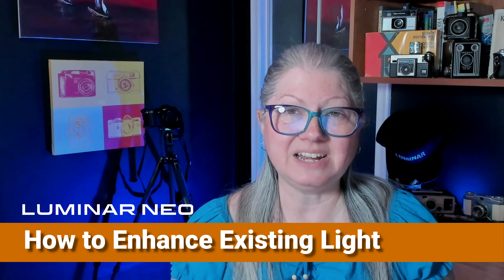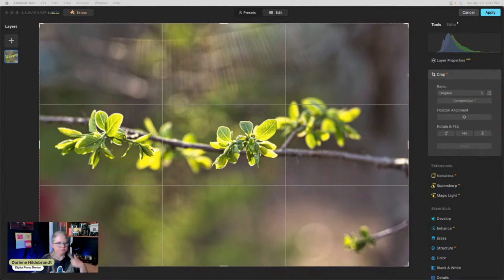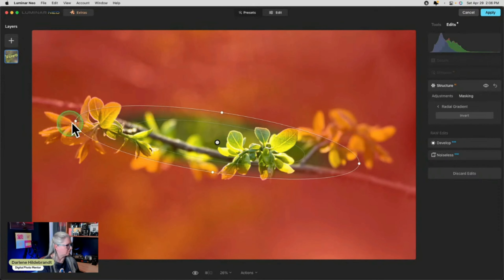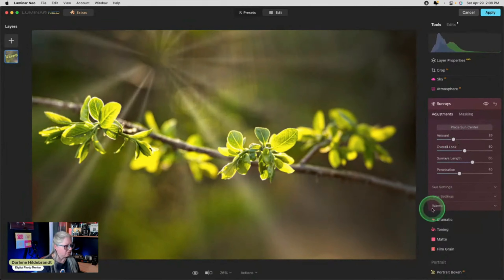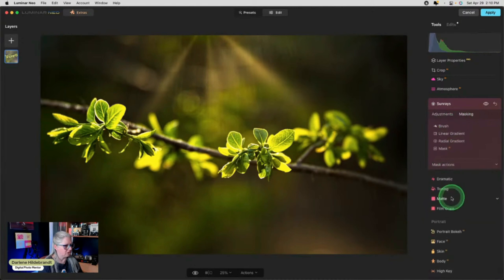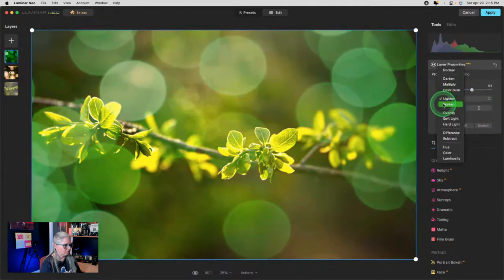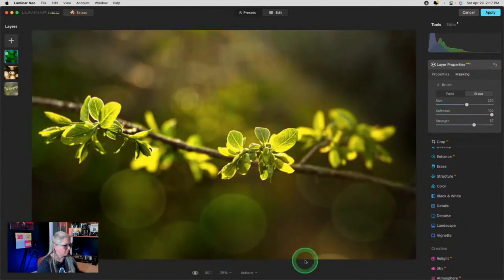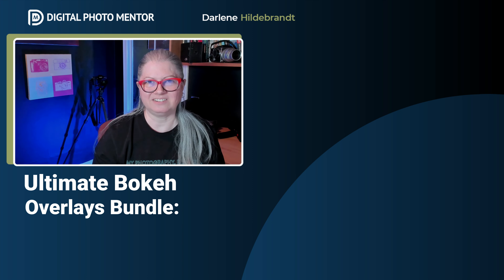How to Enhance Natural Light with Sunflares & Bokeh Overlays NEW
In this Luminar Neo tutorial, you'll learn how to enhance natural light in your photos with sun flares and bokeh overlays using Luminar Neo. We'll show you how to use the Sunrays tool to add a creative touch to your photos by introducing sun flares, and then we'll demonstrate how to add a bokeh overlay to further enhance the image.

We'll be working with an image of a branch of a fruit tree with buds just forming, and we'll show you how to use layers in Luminar Neo to add the bokeh overlay to the image. By the end of this tutorial, you'll have a better understanding of how to use these tools to enhance the natural lighting in your nature photography and add a dash of creative flair.

Whether you're a professional photographer or just starting out, this tutorial is perfect for anyone looking to and creative effects and take their photos to the next level.

This was a clip from my weekly photo editing livestream.  You can submit your photos for me to work with, and I'll edit it with the software of your choice: Luminar Neo, Lightroom, Photoshop or a combination of them all.